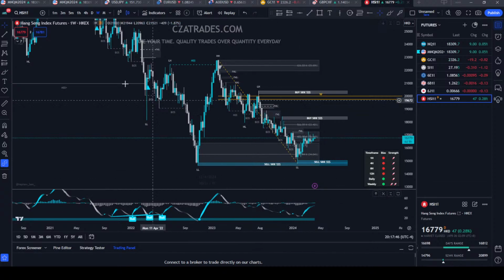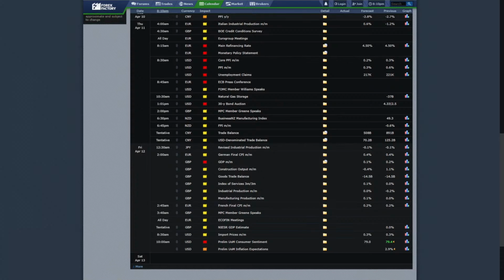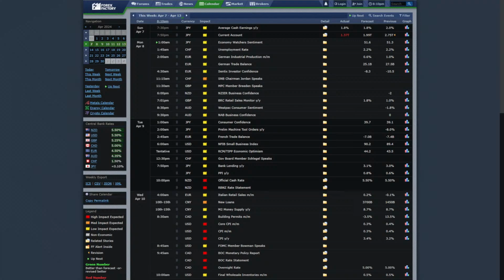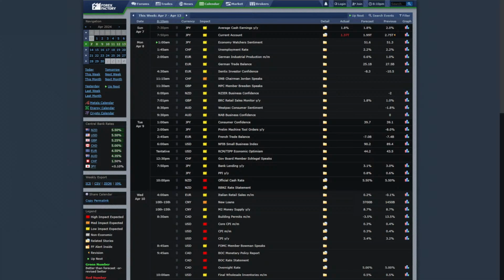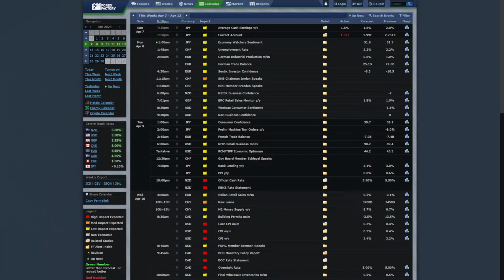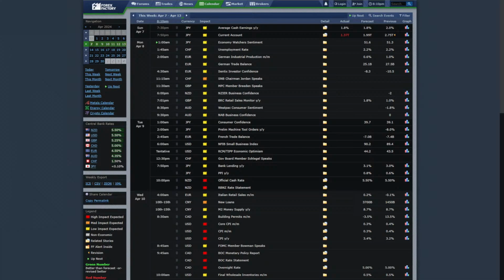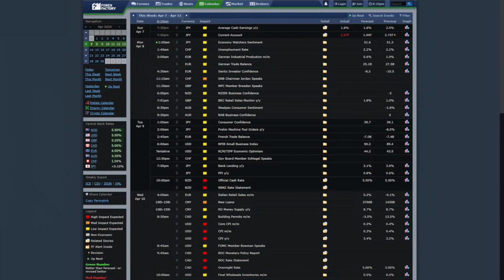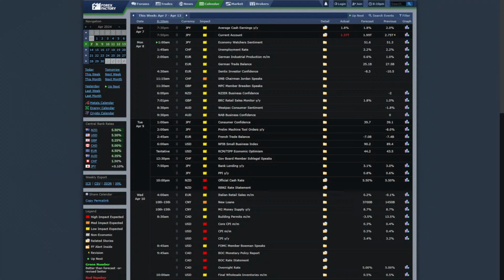LIVE SUNDAY CHARTING SESSION